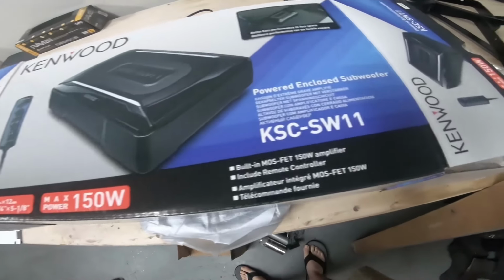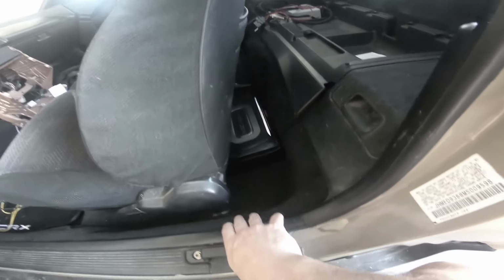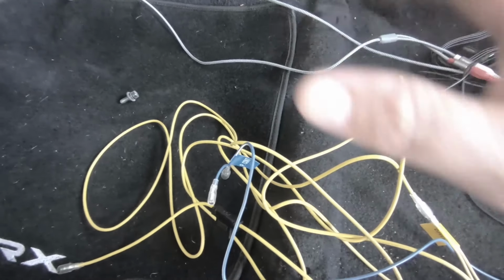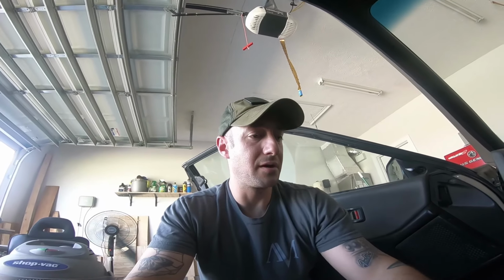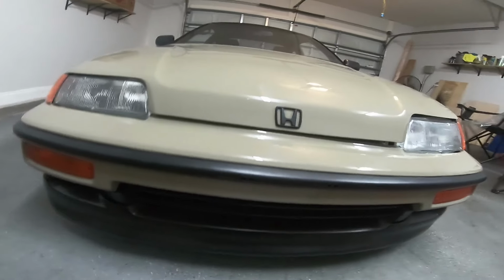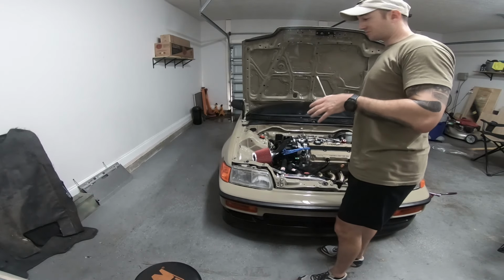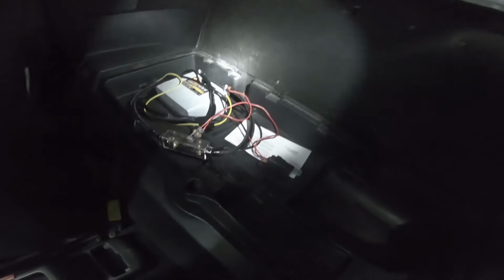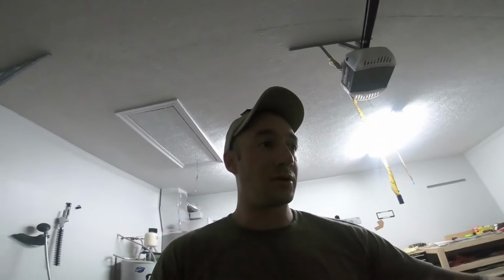Honda CRX Si Kenwood KSC-SW11 Install Part 21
Installing a self powered 8" subwoofer, Kenwood KSC-SW11 & messing with my hood alignment

Kenwood KSC-SW11

I appreciate everyone watching my videos and cannot thank you enough.